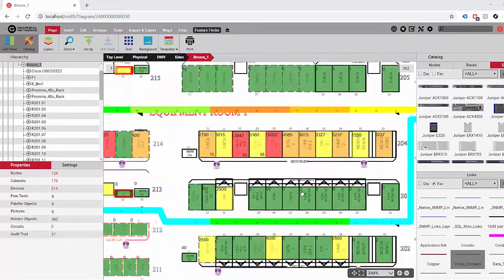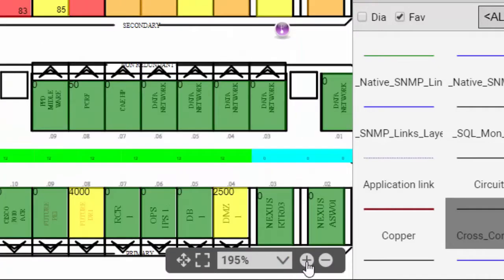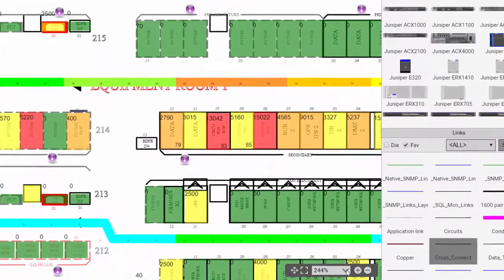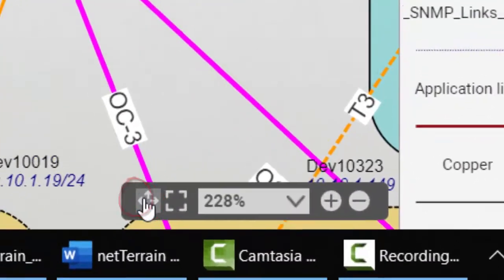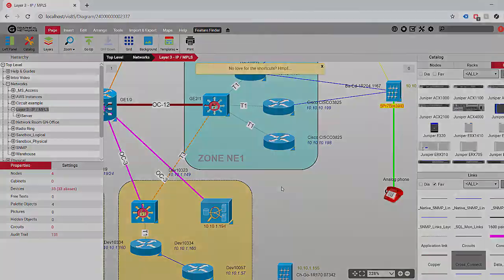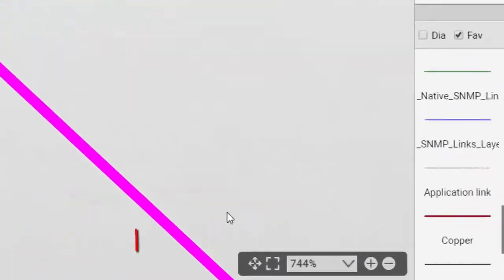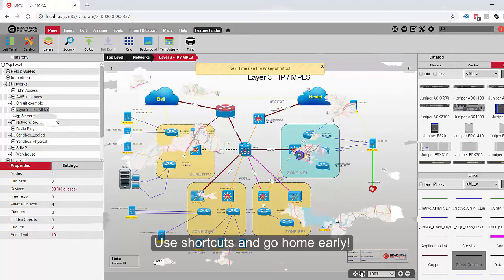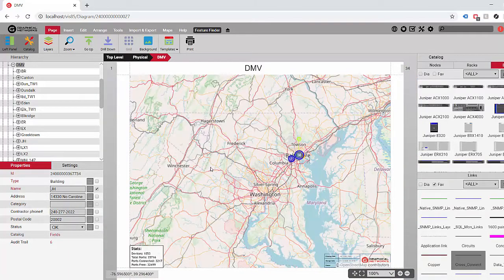Zooming and Panning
In this video guide, you'll learn about zooming and panning in netTerrain.